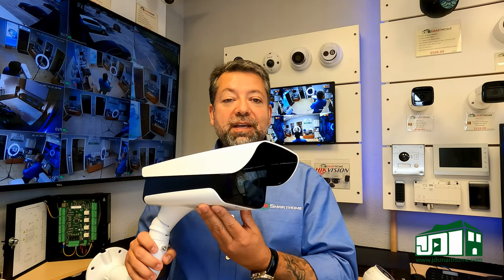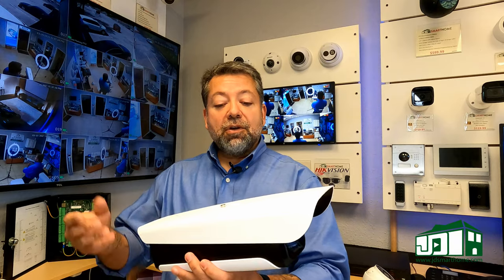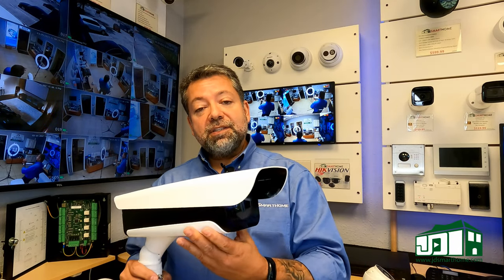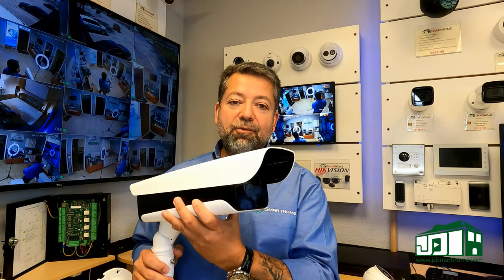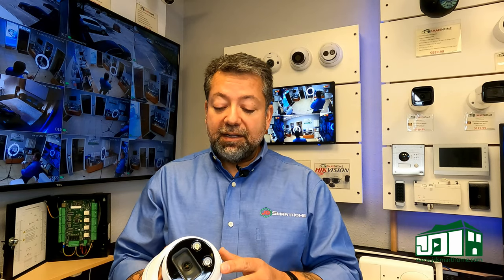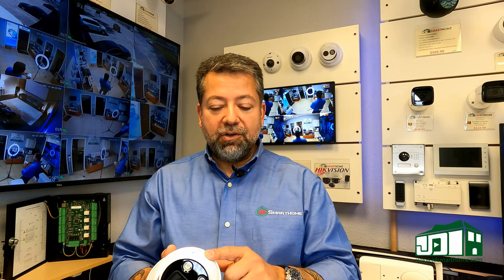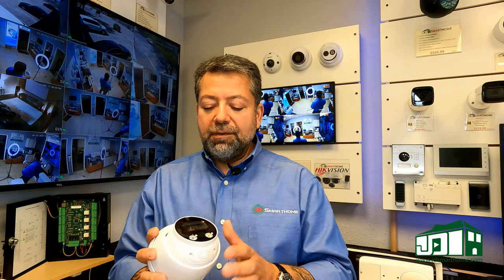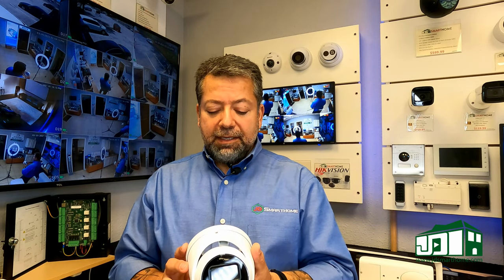License Plate Reader (LPR) camera and Active Deterrence Turret Camera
San Antonio is a pretty big town with no shortage of "A/V guys". But we've been in business since 2009 and we've built a reputation as providing upscale custom installations with products you won't find anywhere else.

We don't take security systems lightly. We offer mid to hi-end security systems for residential, commercial, and even the Government sector. Our security camera system are NDAA compliant and we are registered for security sales and installation in the state of Texas. We are even licensed.
Our security systems have all the latest technology built in like face recognition, face detection, license plate reading, color night vision, and more. We have over 60 different cameras on display in our showroom for anyone to browse over.